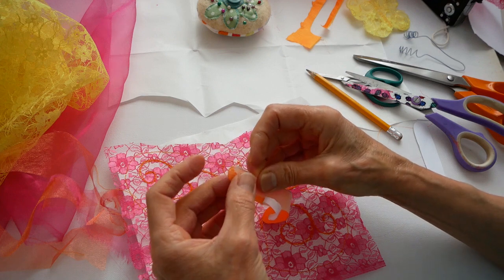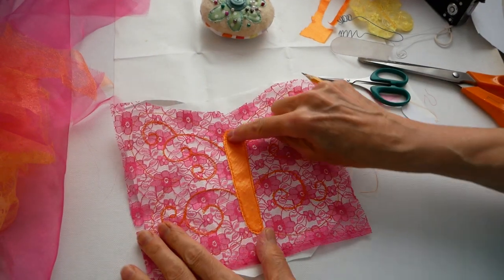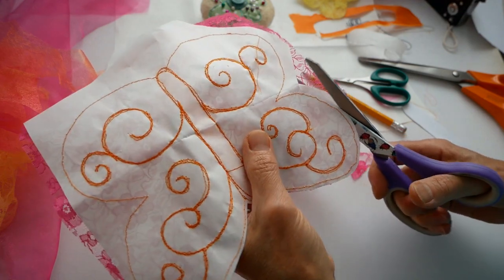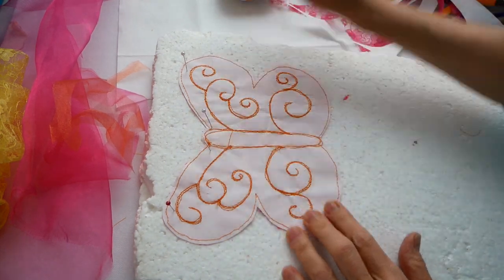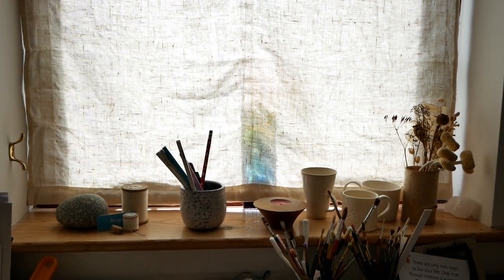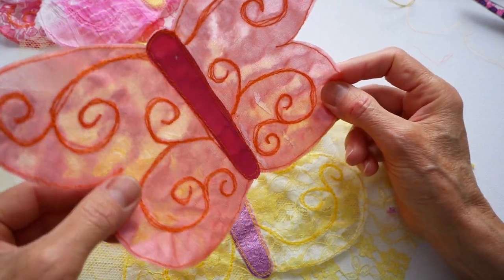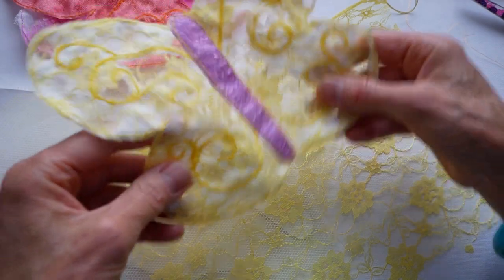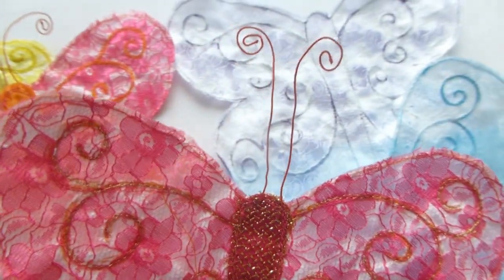stitching butterflies...part 2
A little careful free machine embroidery and some delicious fabrics and tada, some butterflies emerge as if from a crysalis. Millinery wire made some magic antennae. Using soluble paper is always an unknown, but I'm so pleased with how my fluttering butterflies turned out, and I hope you'll like them too! Maybe you'll be inspired to make some to pretty up your window or wall, and keep summer going!

☆MUSIC:for a little fun: Ratatouille's Kitchen - Carmen María and Edu Espinal; thank you, it makes me smile and I hope it gets you dancing!